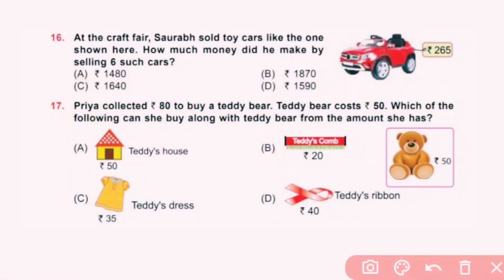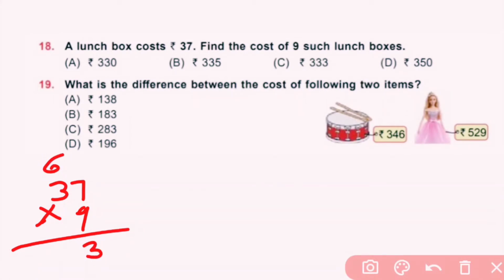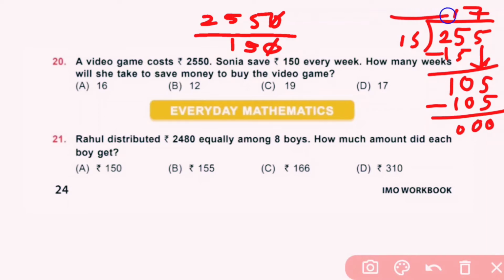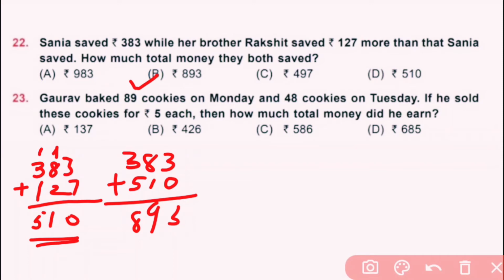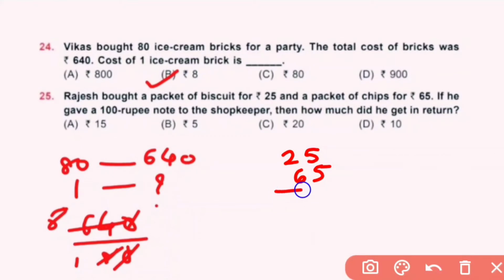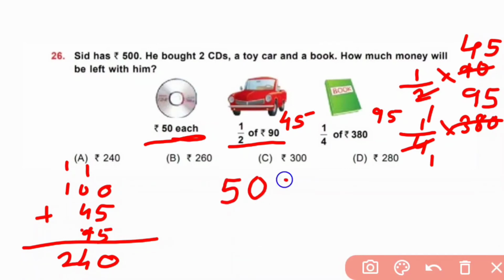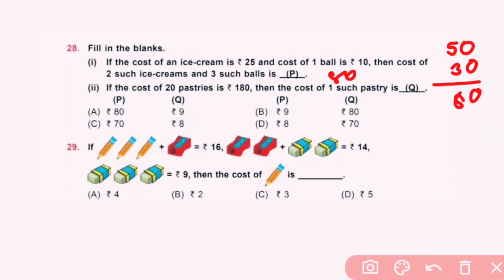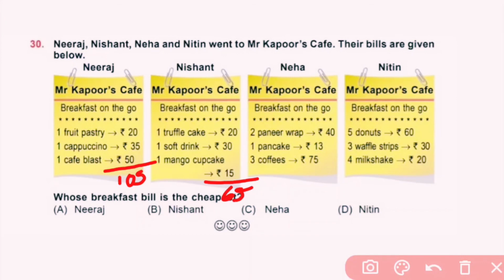IMO Olympiad Chapter - 4 Money Part- 2 for class 3.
In this video, we will learn Chapter 4 - Money for Class 3.
This content is from IMO Olympiad Workbook 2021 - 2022, MTG Publication by Mahabir Singh page no. 20 to 26.